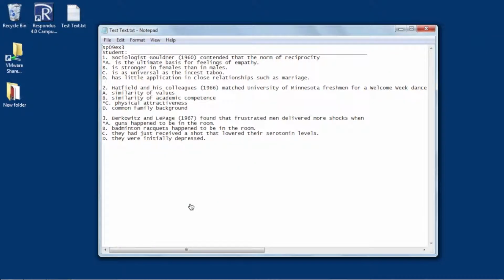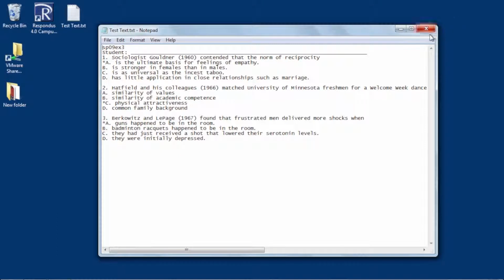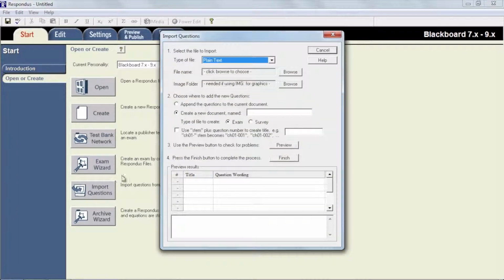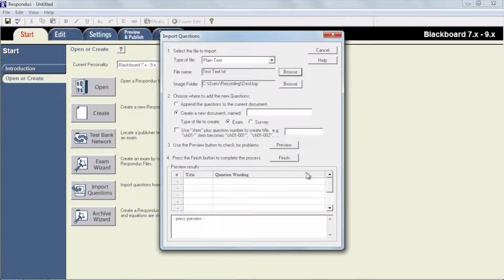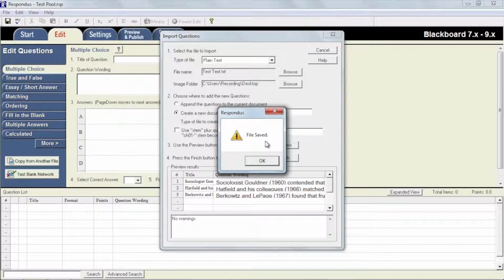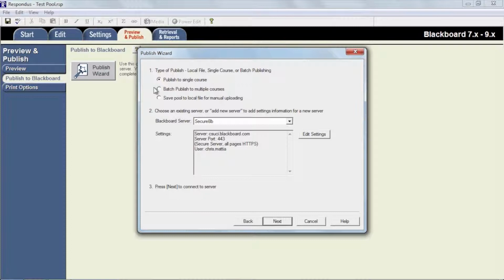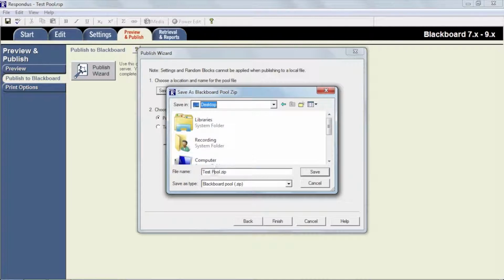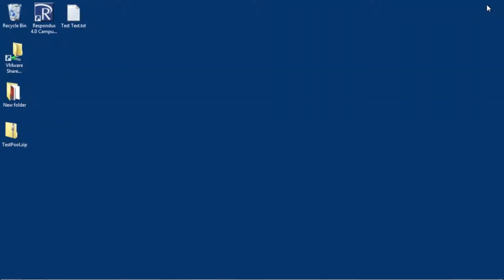Exporting a Test Pool for CI Learn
Learn how to import test into the Windows Based applicaiton Respondus.  Then export those questions as a Test Pool that can be imported into the Blackboard Learning Management System.